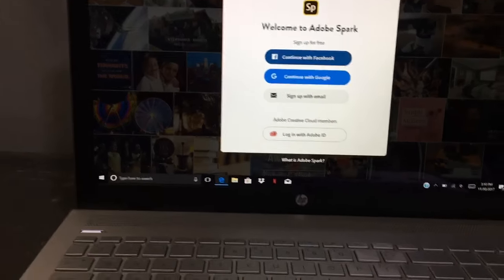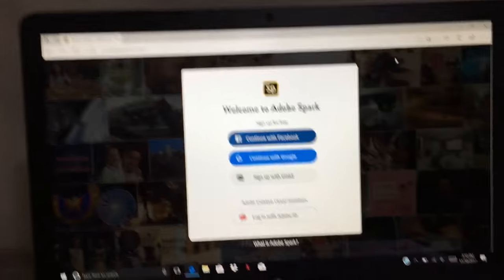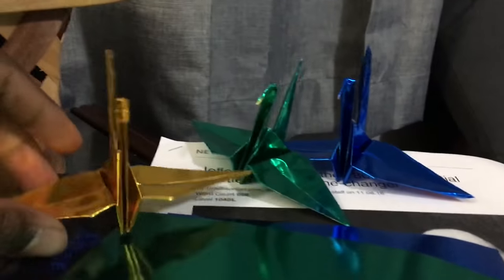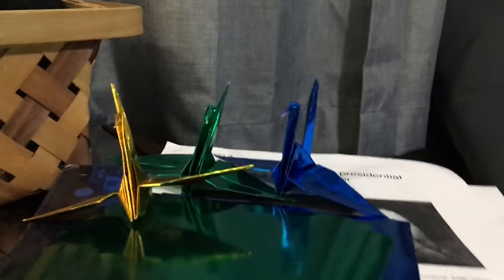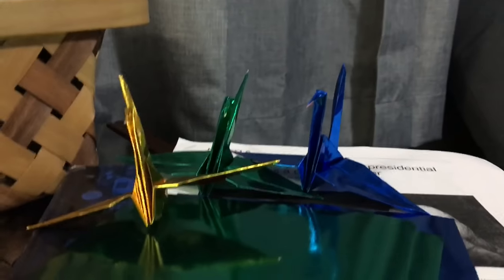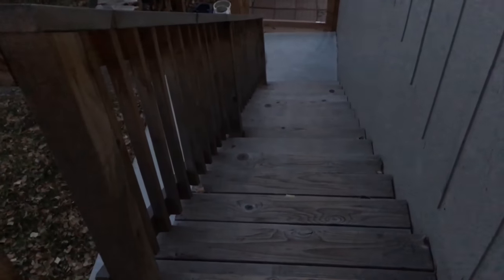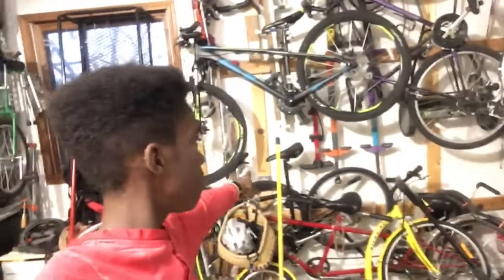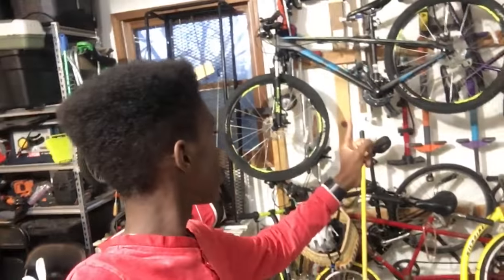My new laptop finally arrived!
Today I’m showing you my new laptop!Ill put the link to my Instagram account on here soon.